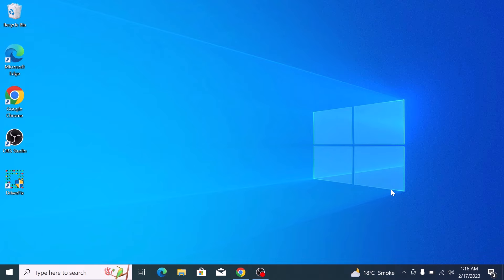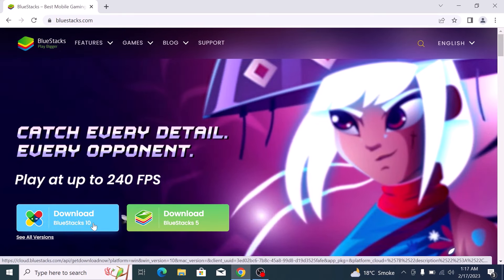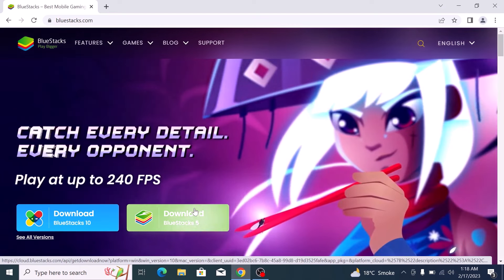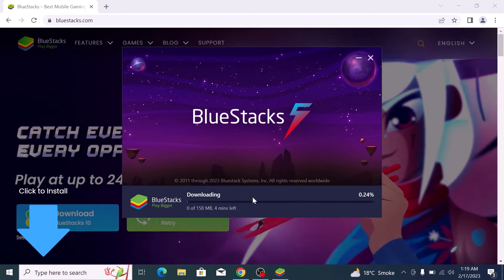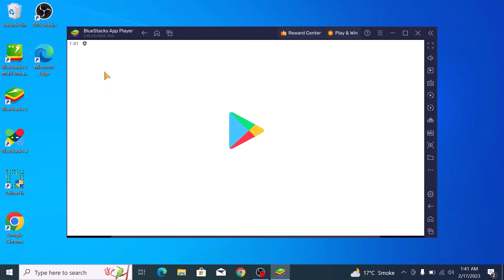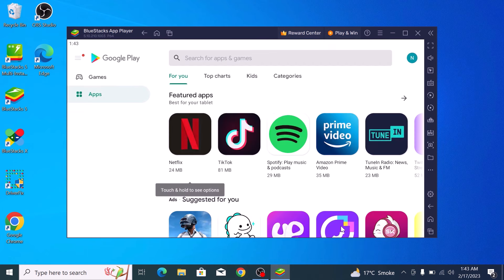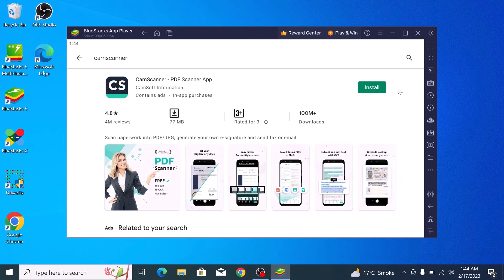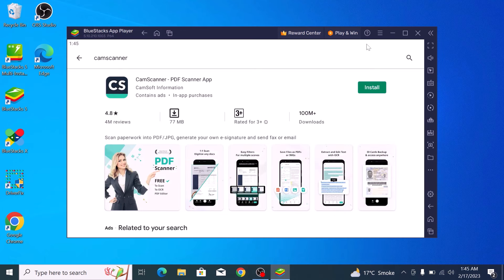How to Download and Install Play Store in Windows 10 Laptop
This video guides about how to download play store in laptop windows 10.

Installing the Google Play on Windows 10 allows access to a wide range of Android apps, enhancing the functionality and versatility of your PC.

To learn how to install play store in windows 10, simply follow the step-by-step guide.

Follow the On-Screen Instructions to Download Play store in Laptop Windows 10:

Link to Download Bluestacks App Player (Windows 10)

Timestamps:
0:00 - Introduction
0:21 - How to download bluestacks in windows 10
0:57 - How to install bluestacks in windows 10
1:27 - Install Google Play Apps on Windows 10
1:53 - Conclusion

So that's how to download and install play store in Windows 10 Laptop.

Ask me in the comments section in case of any issue while installing Bluestacks on your laptop.